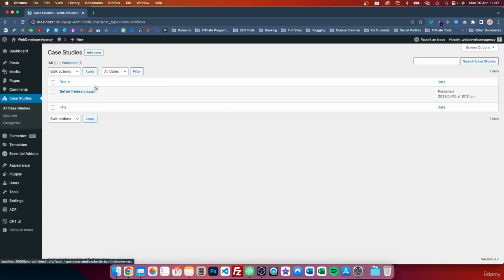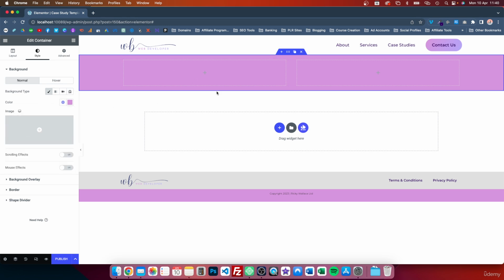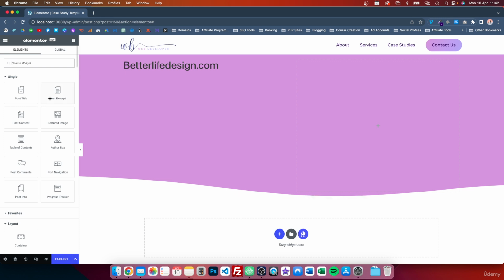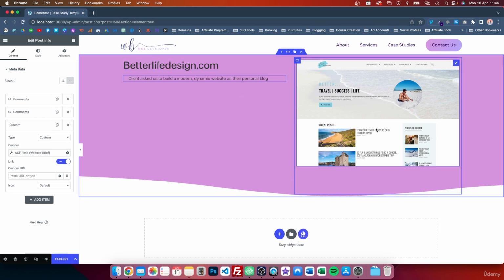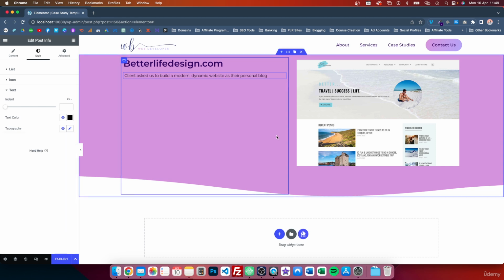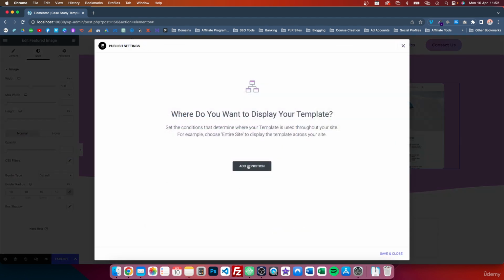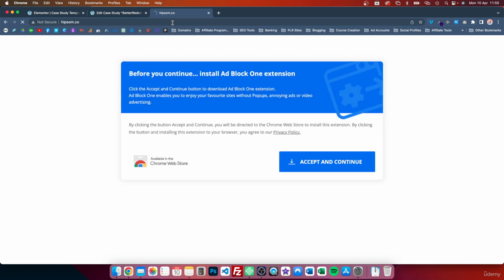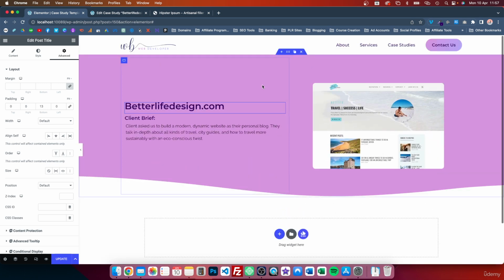33 Building our Case Studies template file